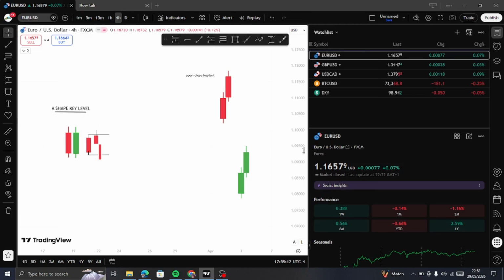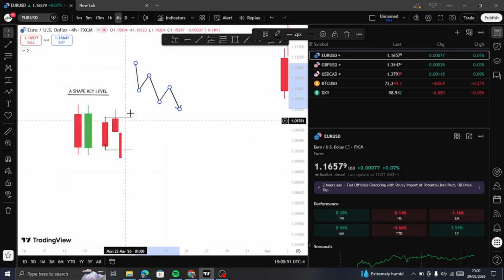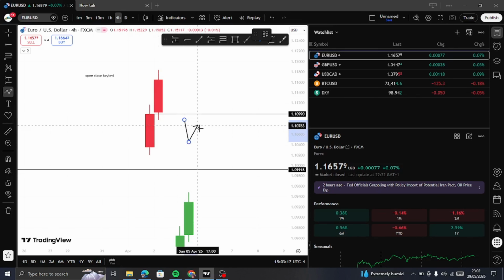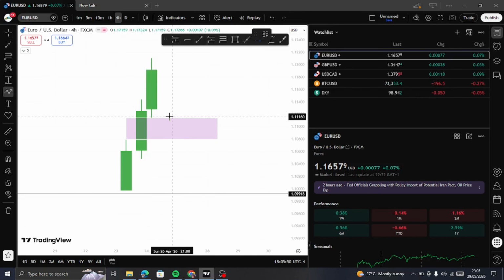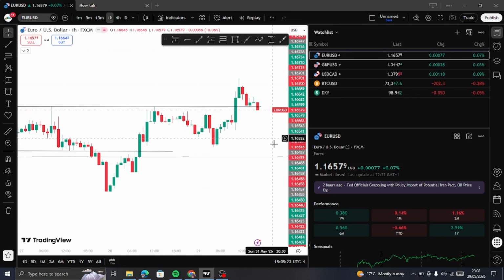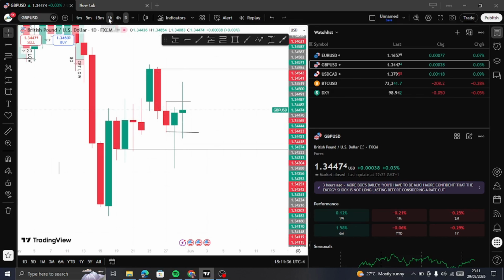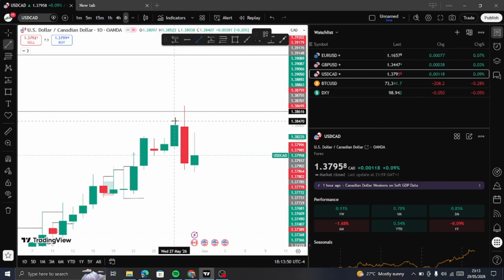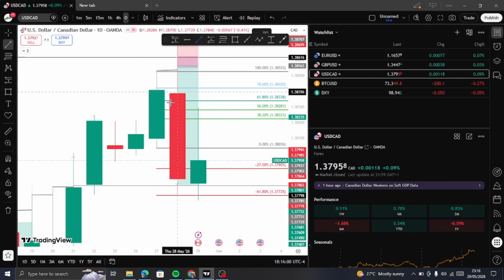"The Only Key Levels You Need to Mark Before Trading"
📈 KEY LEVELS EXPLAINED – CANDLE RANGE THEORY (CRT)

In this video, I break down how to identify and use key levels in the market to improve your trading decisions. You'll learn how to mark important support and resistance zones, understand liquidity areas, and use key levels for better entries and exits.

🔹 What you'll learn:
• How to identify key levels
• Support and resistance zones
• Liquidity highs and lows
• Market structure analysis
• Entry and exit techniques